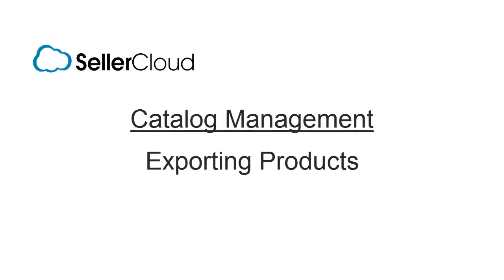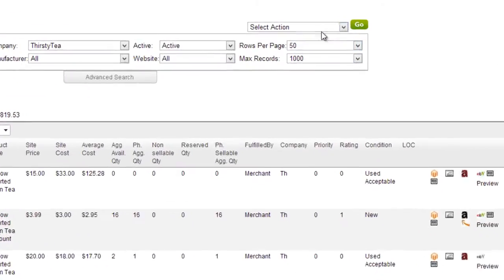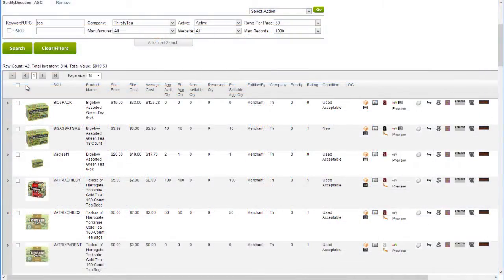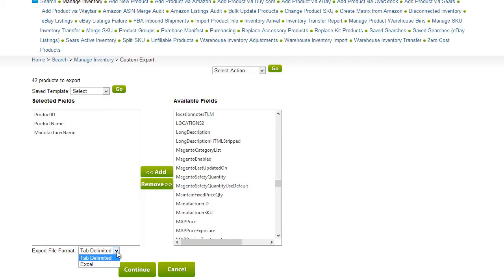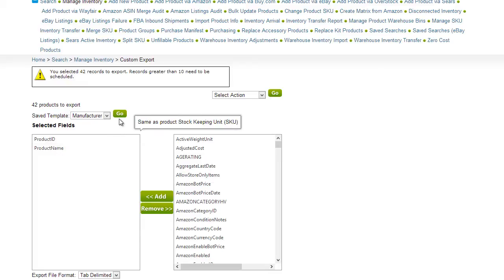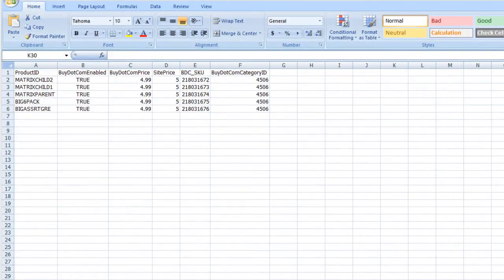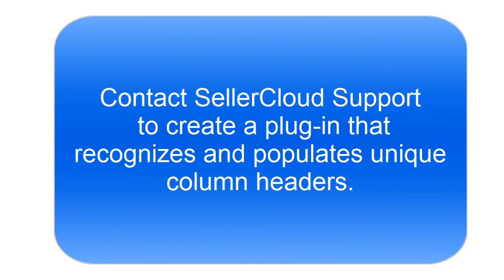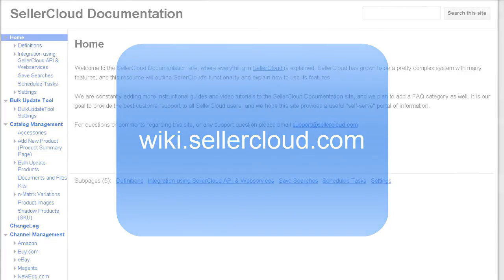Exporting Products - SellerCloud - Catalog Management - 2.8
Export product info into various file formats for editing, uploading, or filing. (text of video below)

In this tutorial we'll look at Exporting Products.
Exporting is typically done either to create a hard copy of product information, to upload them onto various channels, or to edit products in bulk.
Once you have the exported file, you can edit the products values and import the file back into SellerCloud to update those items.
Exporting products can be done from the manage inventory page by selecting products and clicking Export Products from the action menu. You can also simply click on the green export icon above the grid. On the following page, select an export format and click Export Products.
The standard export format generates a file with basic product information, like the Cost and Price.
To create a export with more fields or to export specific columns, select the products from the grid and use the Custom Export action on the action menu. On the following page, scroll through the Available Fields and select the ones you want to add to the export. Add or remove the fields with these buttons. Select an Export file format and click "Continue" to generate the export file.
You can also save a  set of columns as a template for the next time. After you've added the columns to the export, click "Save Export Fields" on the action menu. On this page, give the template a name and save it. Now you can repeat this custom export easily by selecting the saved template from this drop down menu.
You can also generate an export that would contain missing product attributes that are necessary in order to post on the various channels. Select any number of products, and click Export Channel Missing Attributes from the action menu. On the following page, select a channel and click "Continue."
Open the file and populate the blank fields with the correct information. Then save the file and update your items by importing it into SellerCloud on the Bulk Update products page.
The standard file format in SellerCloud consists of column headers developed by SellerCloud. However, you may want a file that has different headers or a file that includes data not in the standard SellerCloud format. SellerCloud developers can create a plugin that will recognize and populate unique column headers. After the plugin is created, you can access the format by clicking Export Products on the action menu. Now open the Export Type dropdown, and select the custom format. Click Export products and a file with customized headers will be generated.